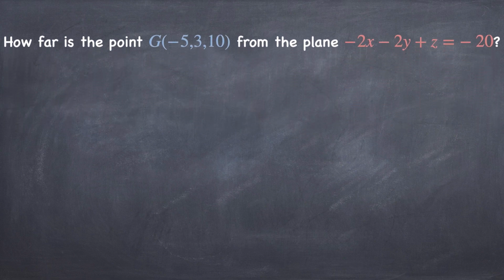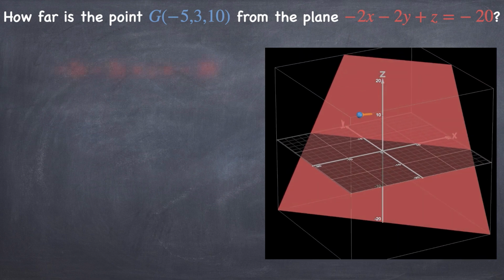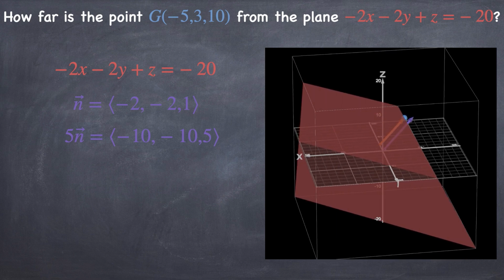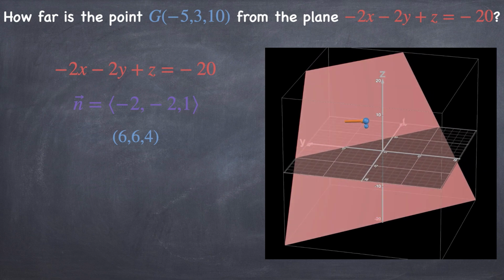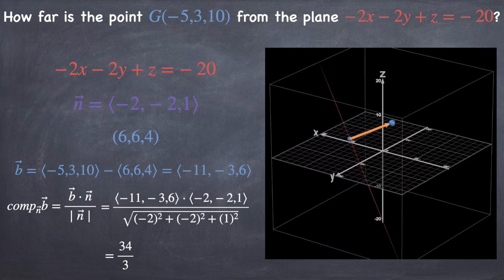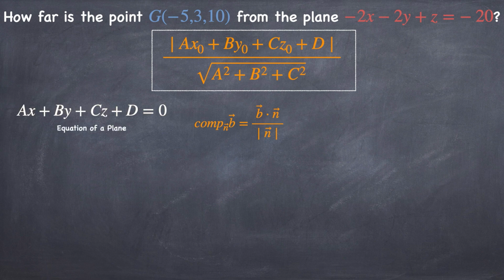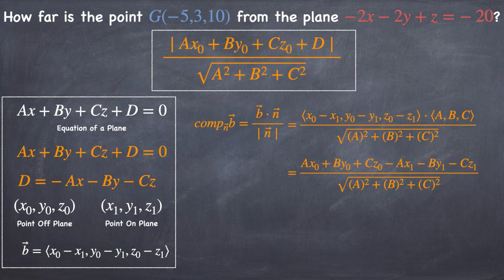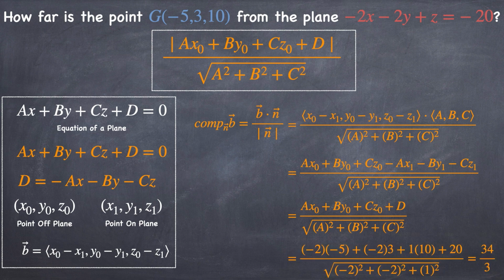Distance Between a Point and a Plane Example (and Formula Derivation)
Full example of how to find the distance between the point and a plane and how to derive the formula.